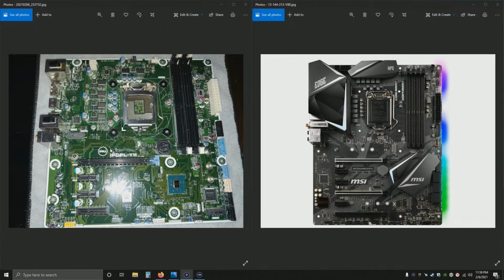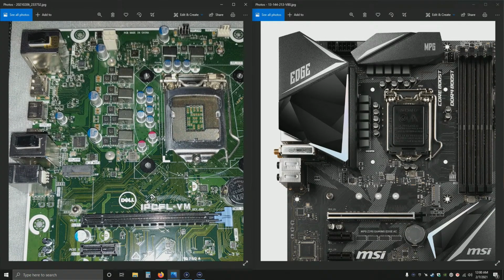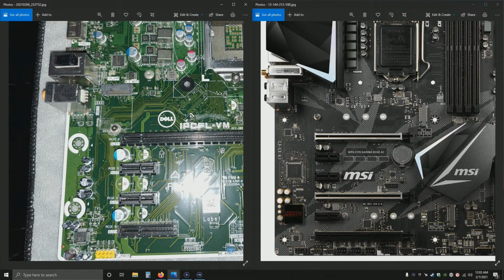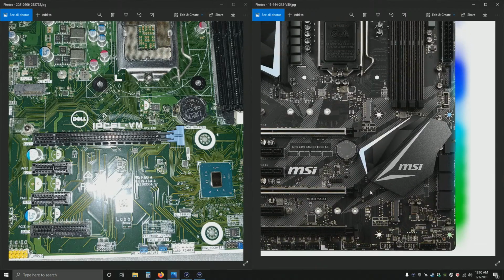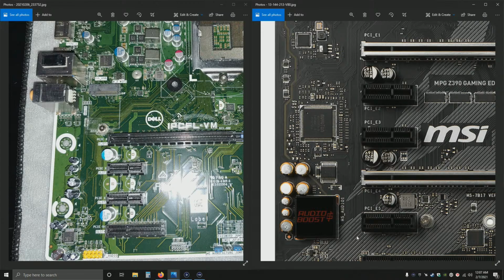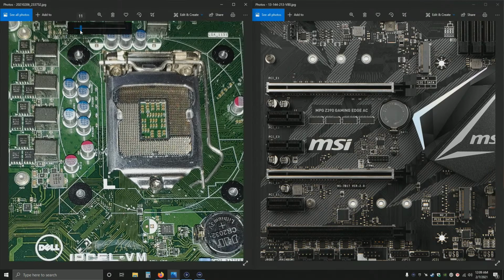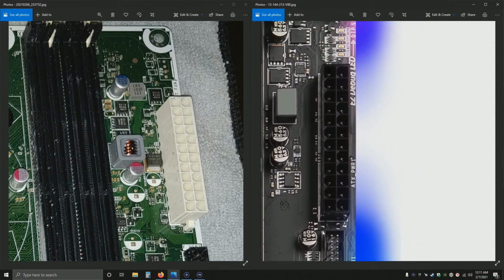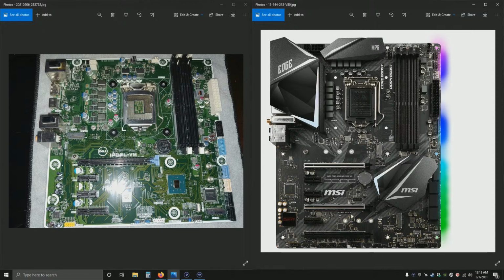Differances Between Dell & Custom Motherboards